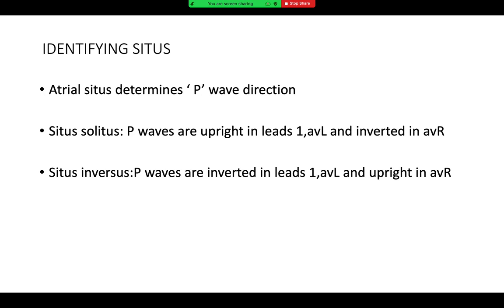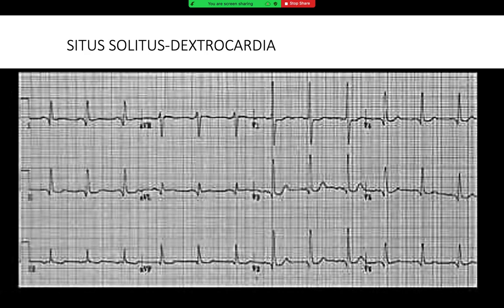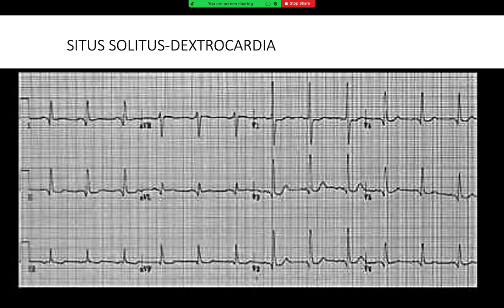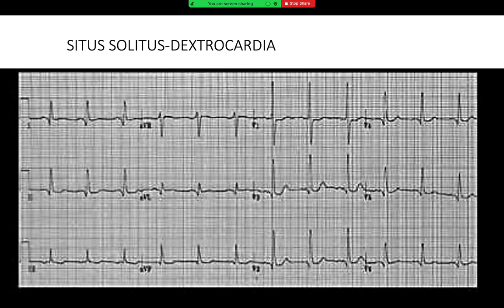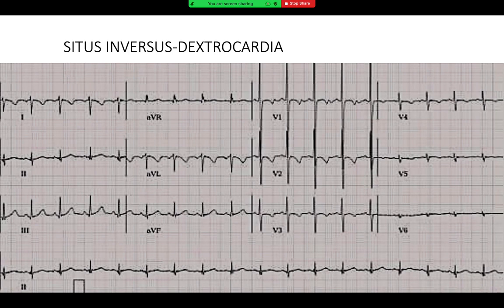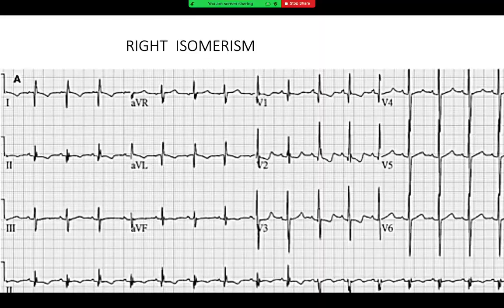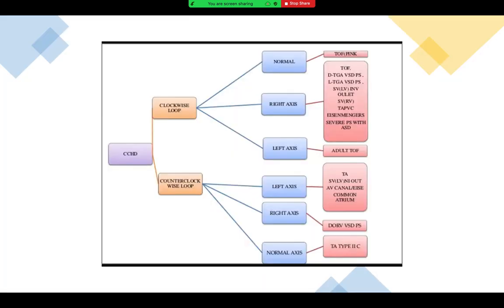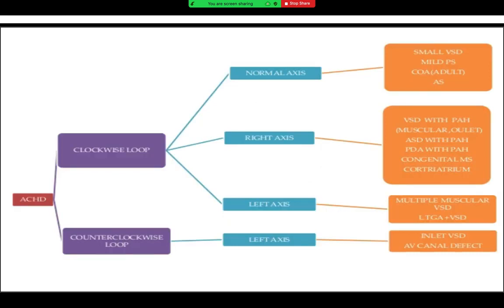Situs Solitus and Isomerism: Congenital Heart Disease Study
An educational introduction to situs solitus and isomerism in congenital heart disease. Use it to support further paediatric cardiology learning and revision, not individual diagnosis or treatment.

Continue your learning with this related London HeartbeatsZ Academy course:
Diploma in Paediatric Cardiology with MCQs